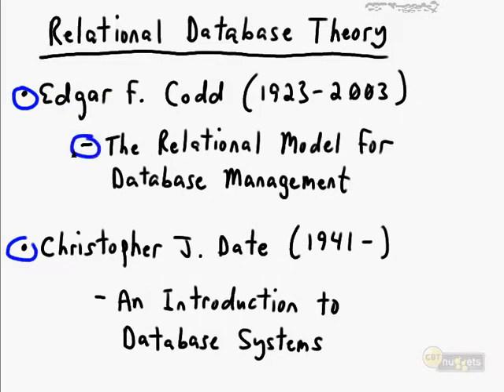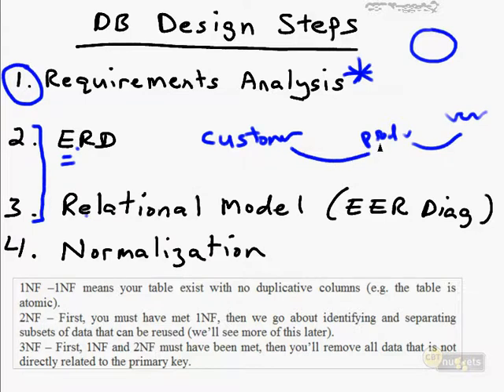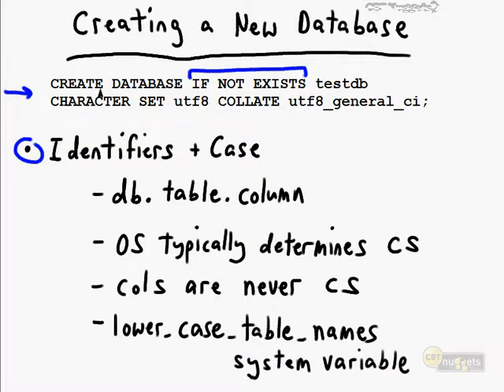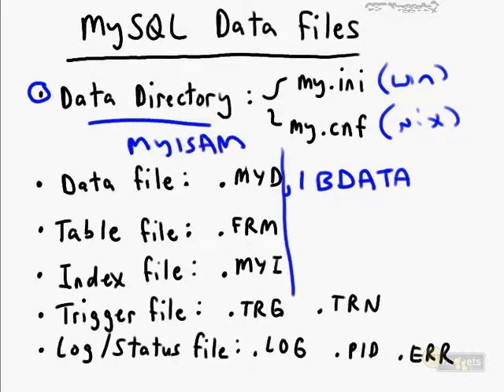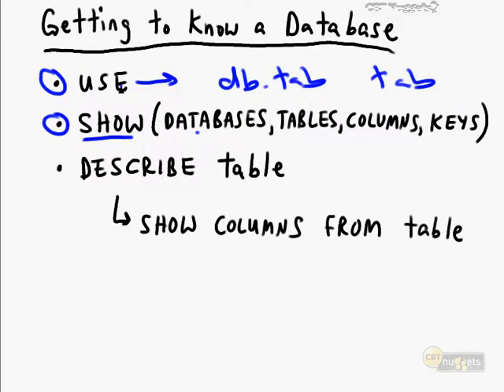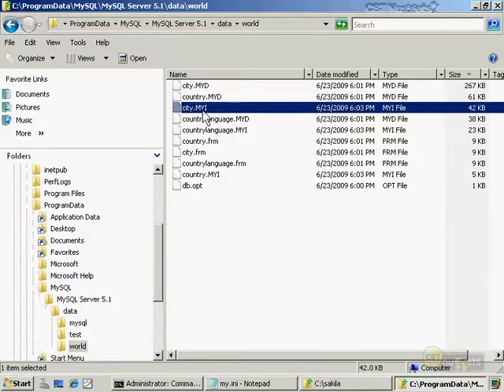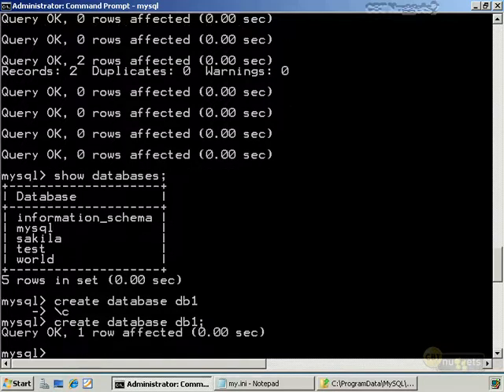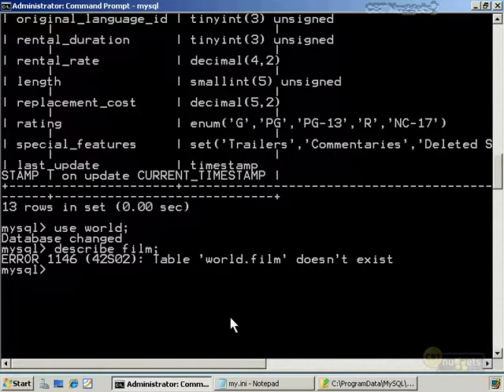How to Learn SQL Step by Step: 1